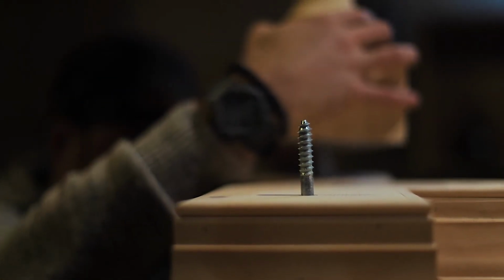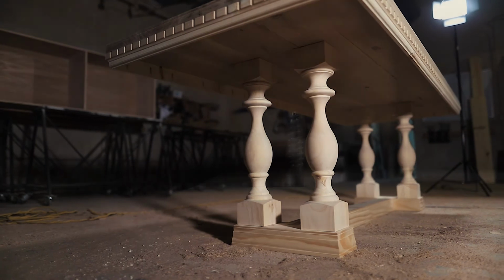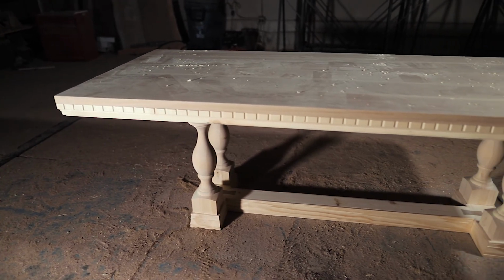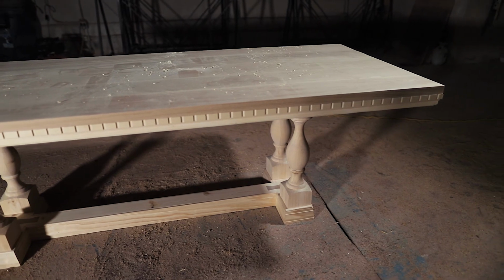Stump Standards | Brinker Media House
Be social…

Personal Instagram: @lifeofbrinks
Business Instagram: @brinkermediahouse
Podcast Instagram: @brinkaboutitpod
Bean Instagram: @beaningsohard

Personal Threads: @lifeofbrinks
Business Threads: @brinkermediahouse
Podcast Threads: @brinkaboutitpod

Support your friends…

Bootscrap: @bootscrap
Creative Collective: @creativecollectiveco
2040 Productions: @2040prod
Lindy Shoenborn: @lindyschoenborn

Scrap House 4 lyfe